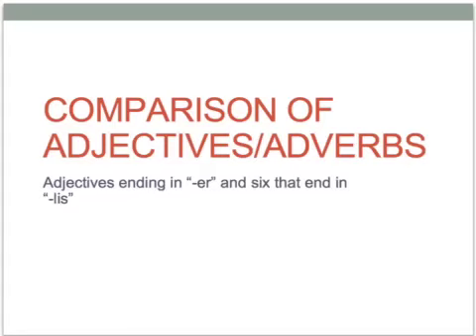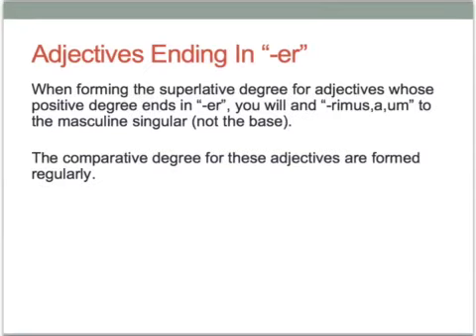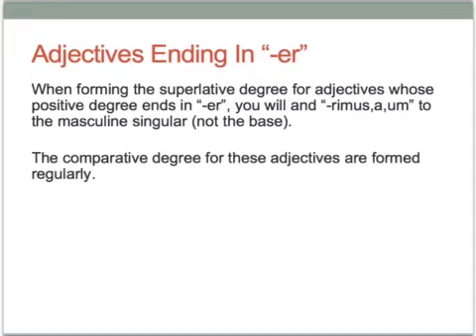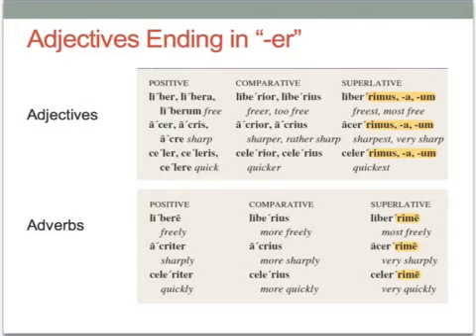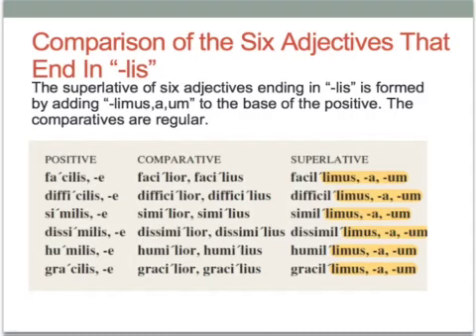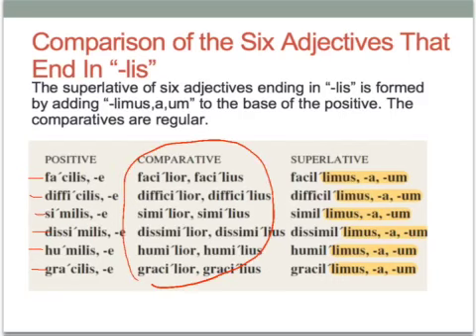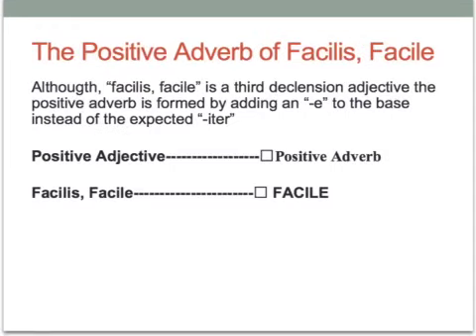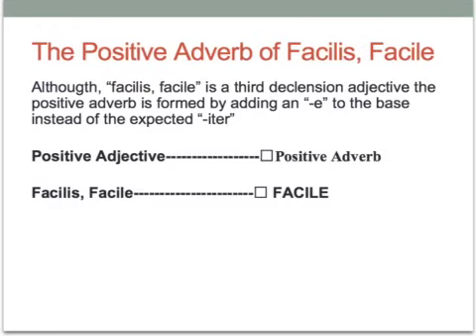comp adj+adv -er and -lis